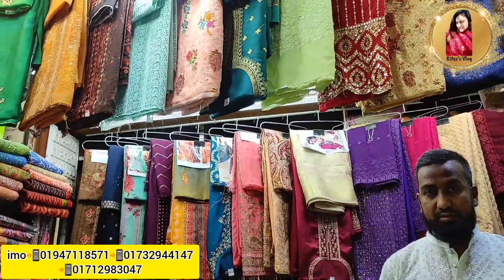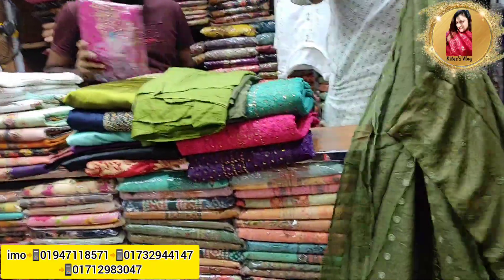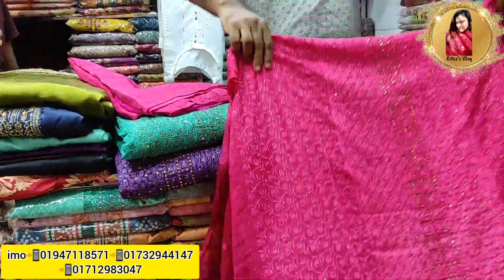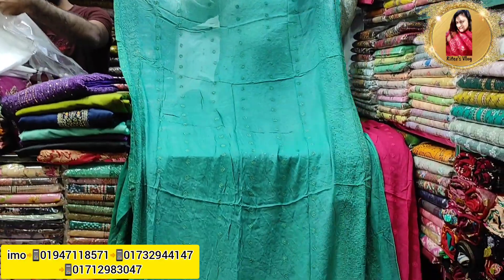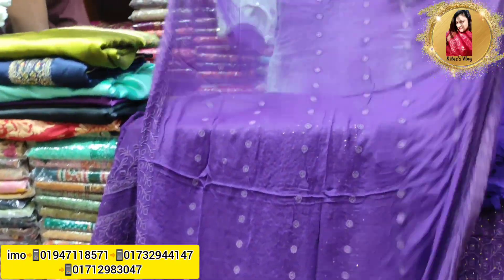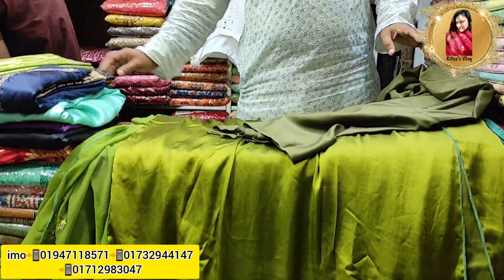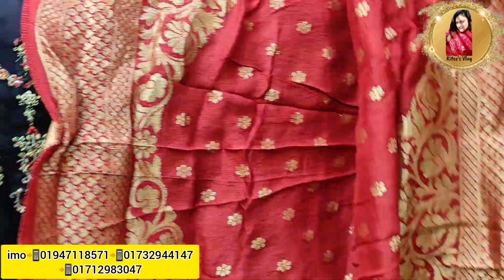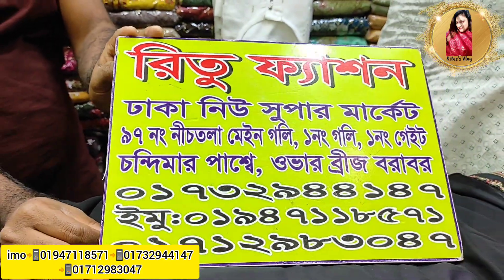অর্ধেক দামে Exclusive অরিজিনাল পাকিস্তানি বারিশ/ভিনেয় থ্রি পিস কিনুন🥰।।Buy original Baris/Vinoy pis